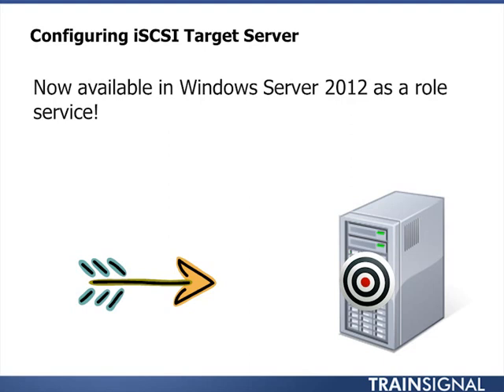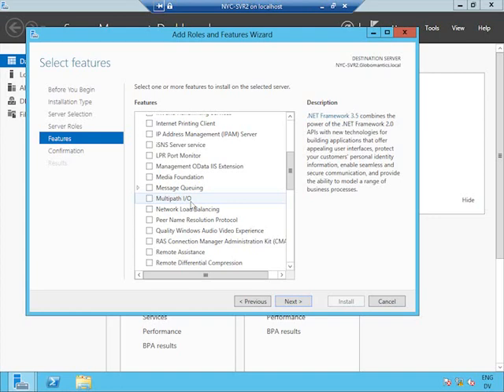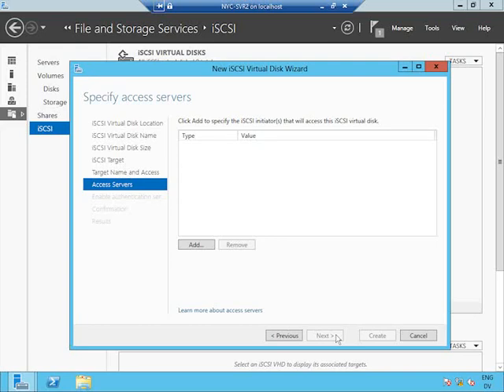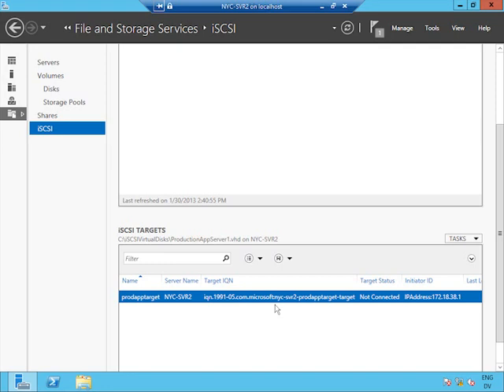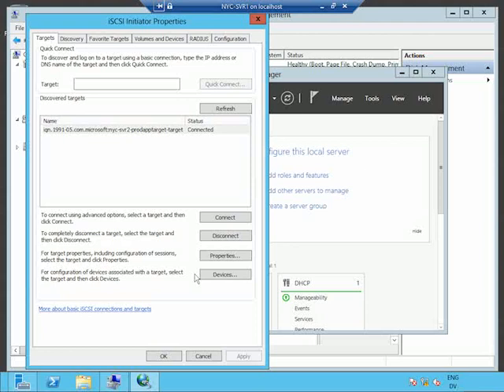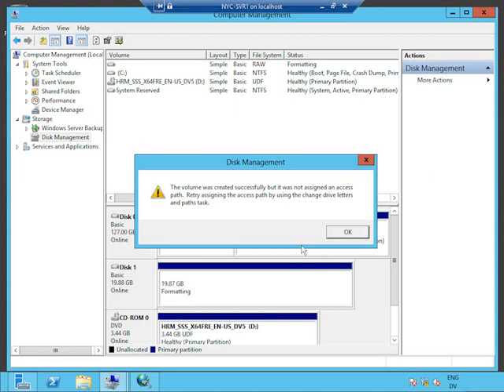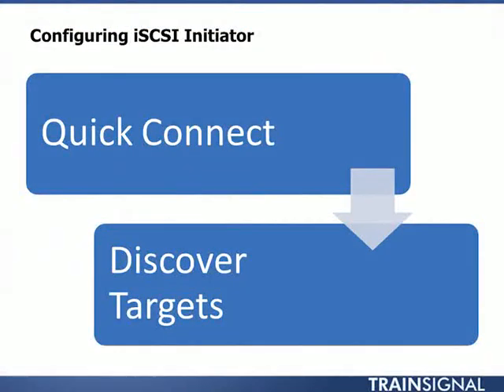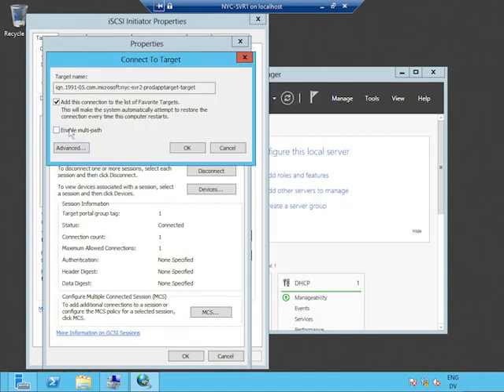Lesson 5 - iSCSI Configuration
Lesson 5 - iSCSI Confirguration